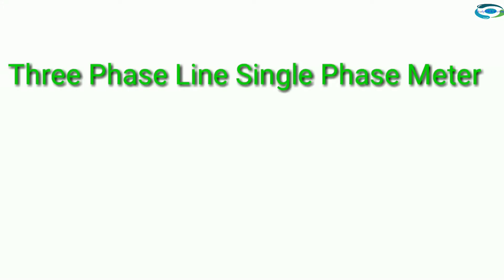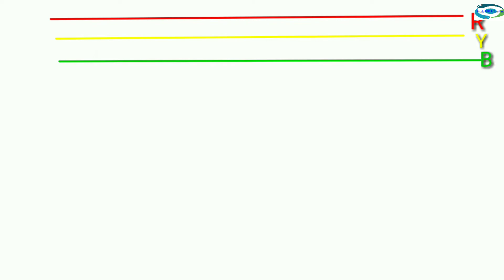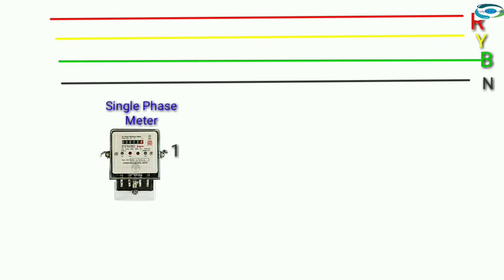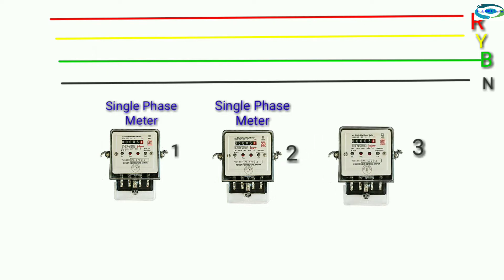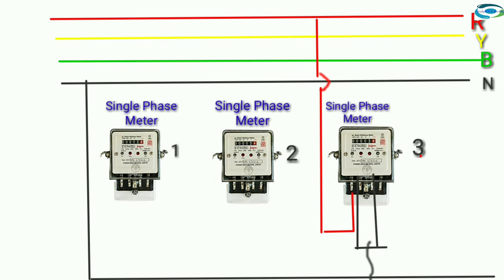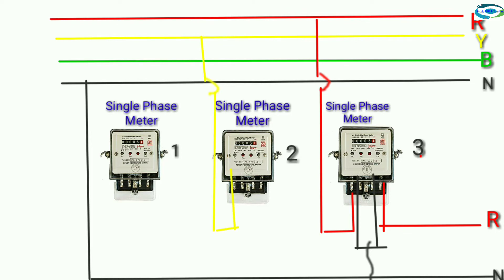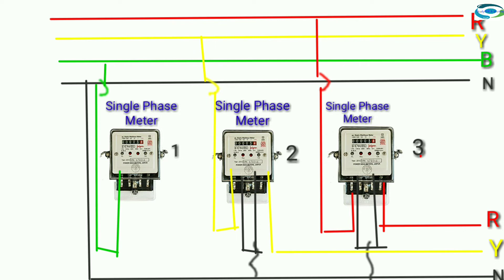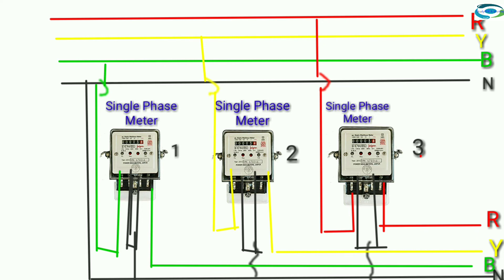Three Phase Line Single phase Meter।।3 phase meter connection by study EEE & working।।